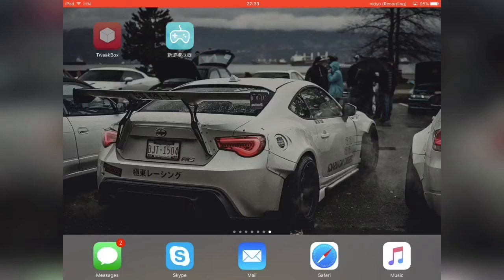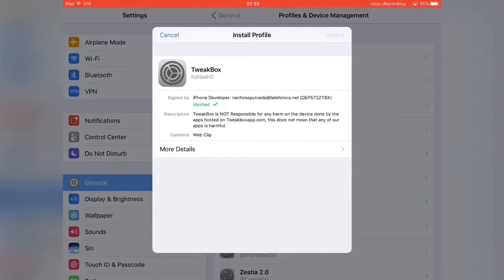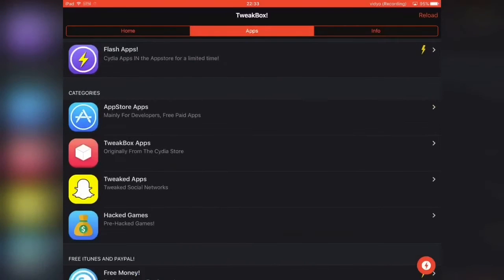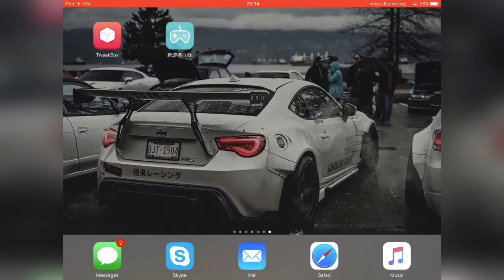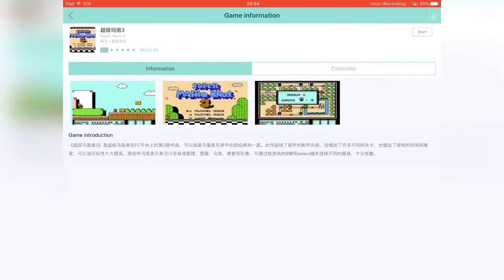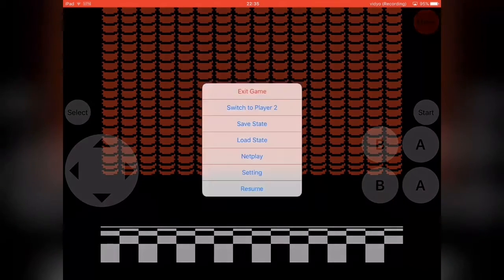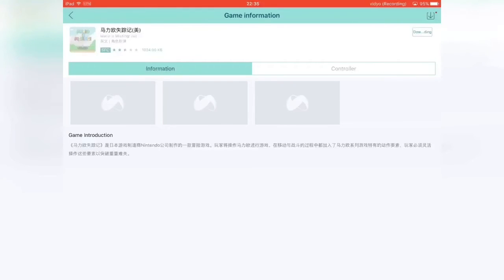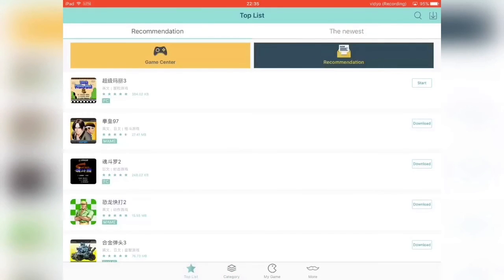NEW! How to play any RETRO GAMES on iOS 9/10! NO JAILBREAK/NO COMPUTER - iOSHelpDesk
Hi guys, I'm iOSHelpDesk

In this video I show you how to install NewGamePad which is a multi emulator for iOS devices! This method works on iOS 9/10!

Visit my Twitter! @ios_helpdesk

I am now partners with APPLE ADVANCED and APPLE TECHVIDEO!

Don't forget to leave me a comment ;)